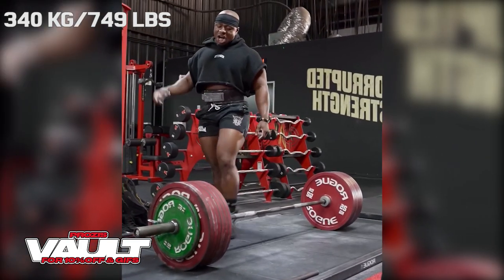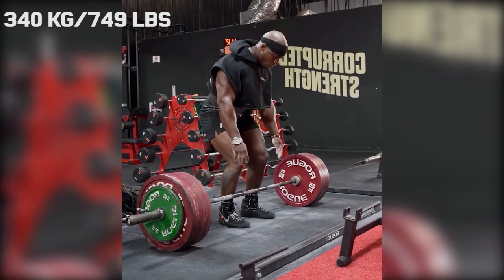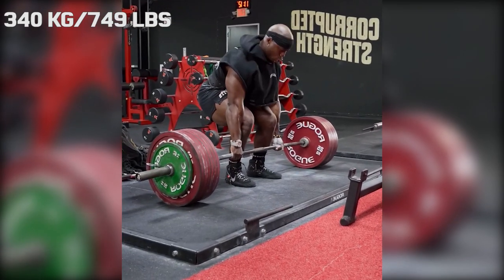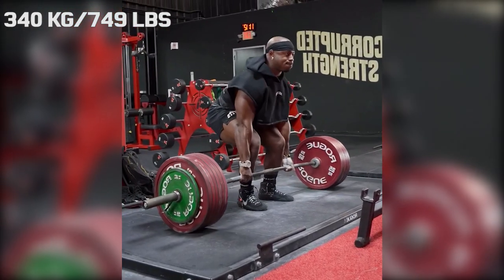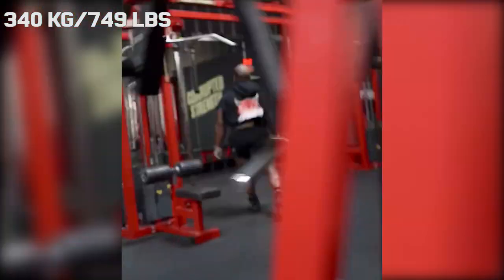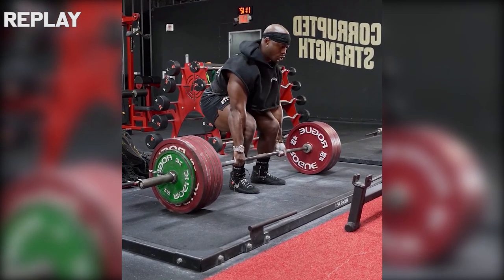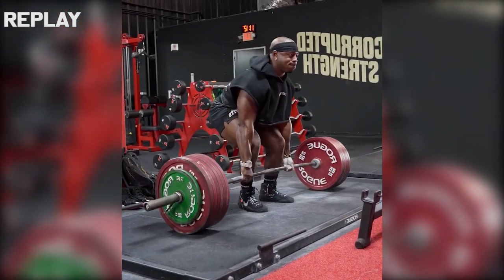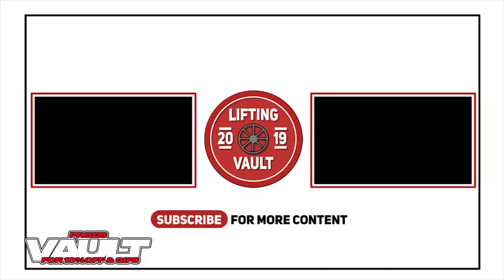Russ Shaves His Head And Pulls A Sloppy PR